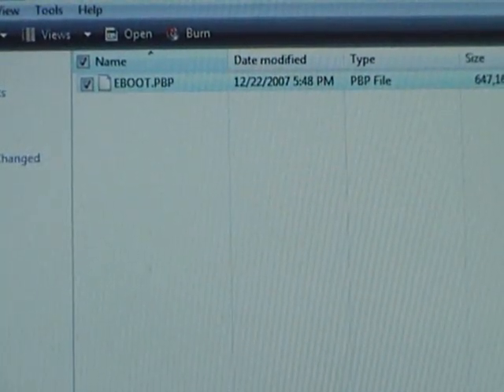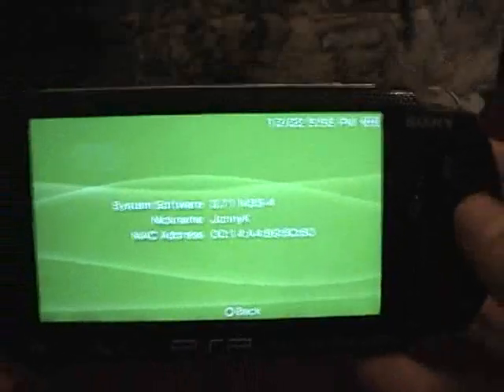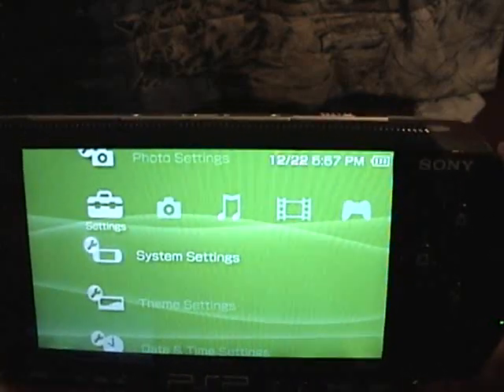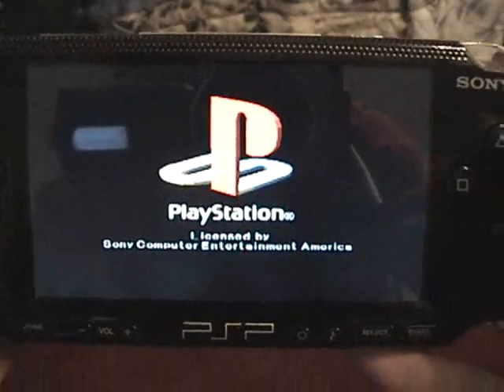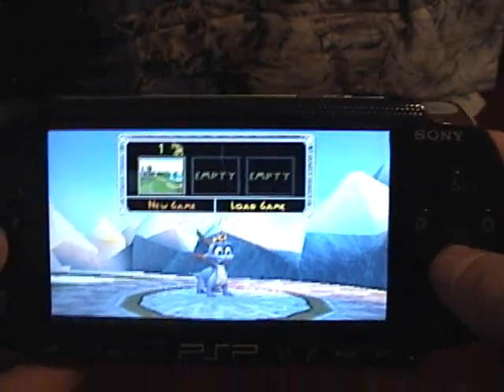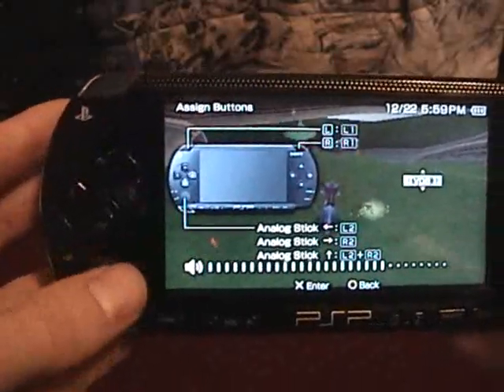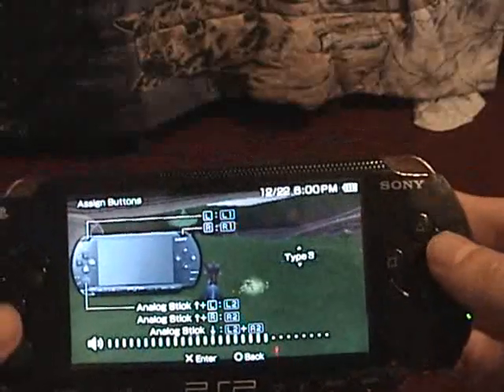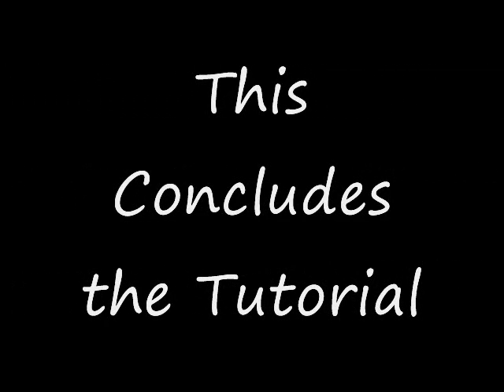THE ULTIMATE GUIDE TO PUT PS1 GAMES ON THE PSP - PART THREE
This three part tutorial covers EVERYTHING from downloading the needed programs, to saving an iso image, to converting the image into a playable file, to moving it to your psp, to explaining the optional settings.